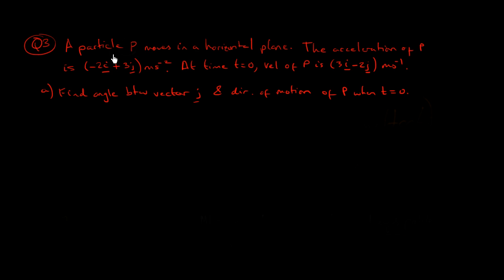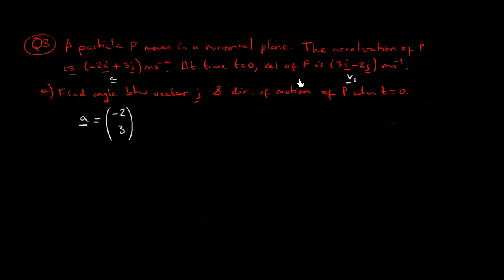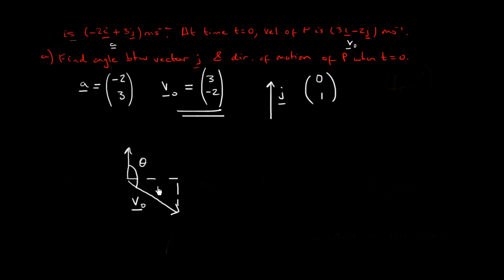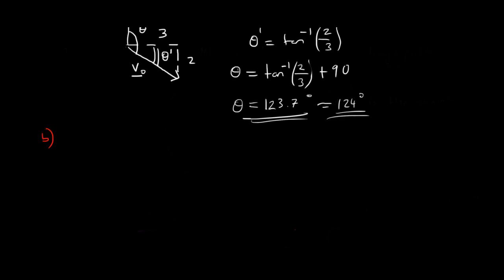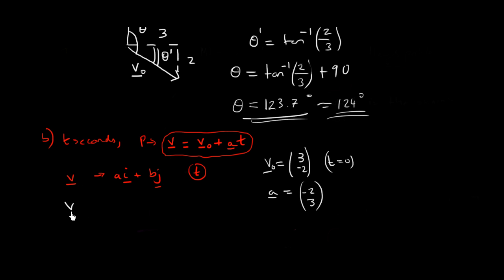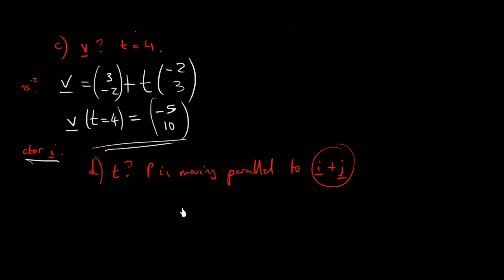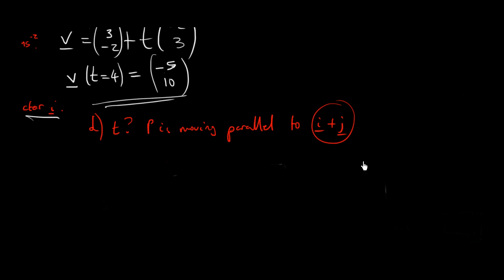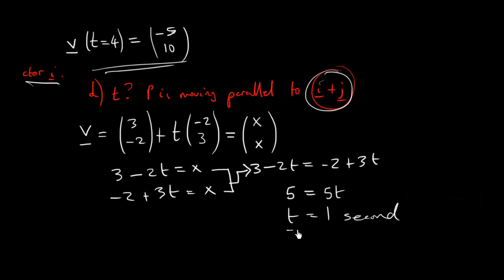Revision Vid 3 Vel and Accel vector plus challenge find t when v parallel to i plus j vector